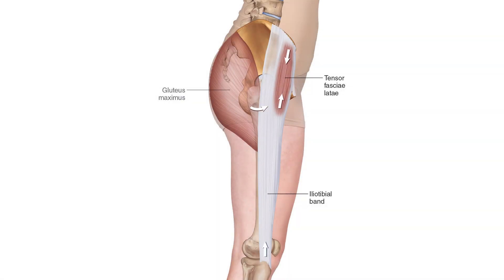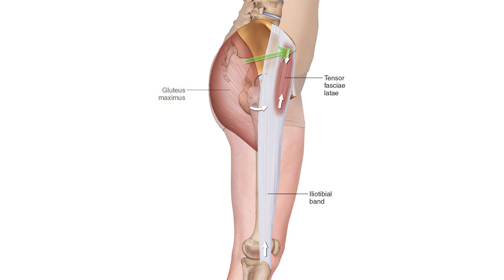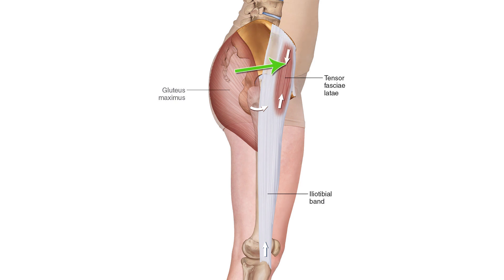Tensor Fasciae Latae Muscle Attachment Drawn Illustration Video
Explore the anatomy of the Tensor Fasciae Latae (TFL) muscle with this illustrated guide. This video is ideal for:
Students of anatomy, kinesiology, or physical therapy
Fitness trainers or athletes looking to understand muscle function in leg movements
Anyone interested in the mechanics of hip and thigh muscles
We cover:

A detailed look at the TFL from a right lateral perspective, showing its relationship with the gluteus maximus
The muscle's proximal attachments onto the anterior superior iliac spine (ASIS) and the anterior part of the iliac crest
How the TFL extends distally, laterally, and slightly posteriorly to merge with the iliotibial band
The significance of the TFL in stabilizing and moving the hip and knee

 LearnuMuscles.com for more info!